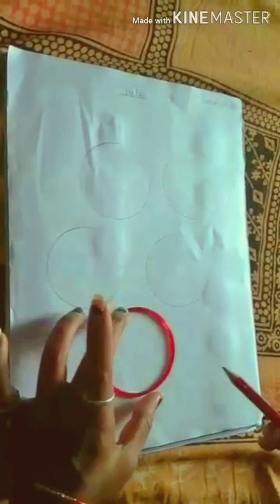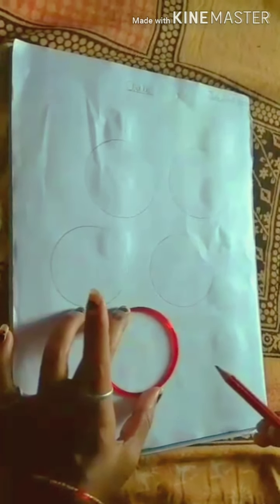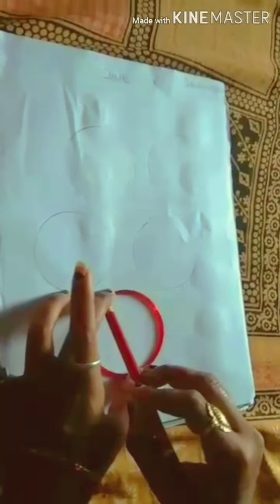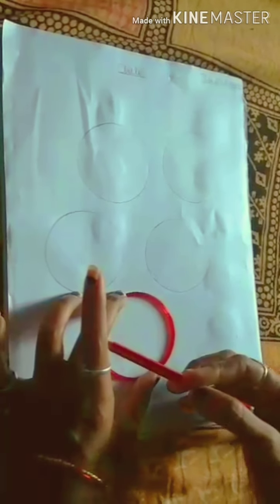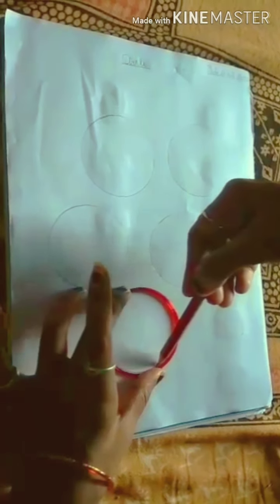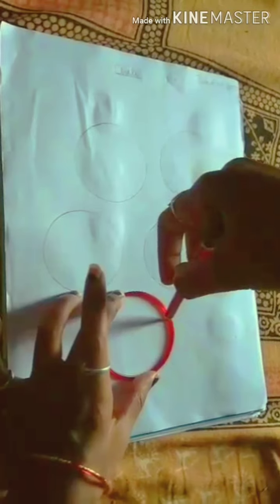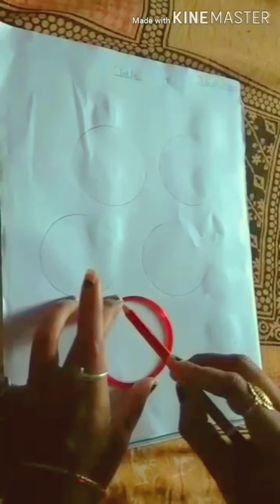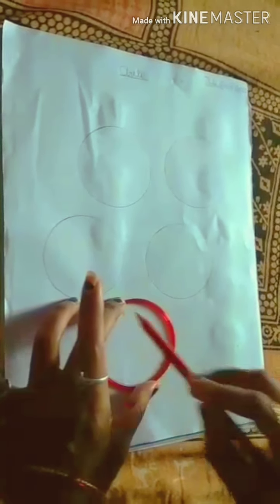Drawing Activity for nursery / How to draw a circle